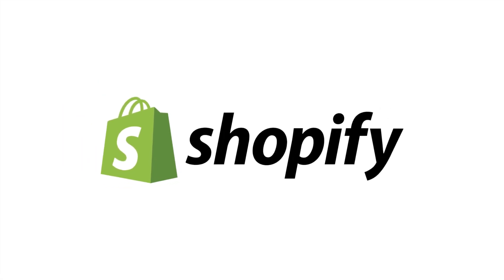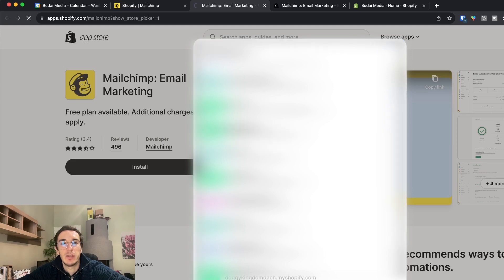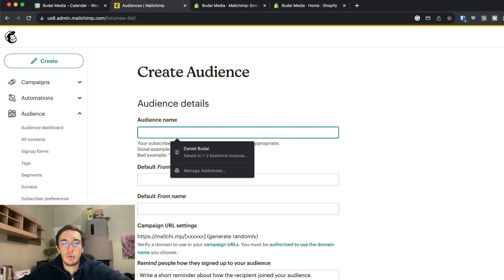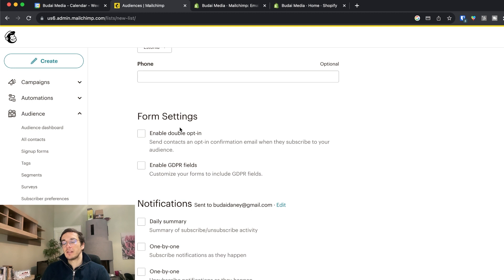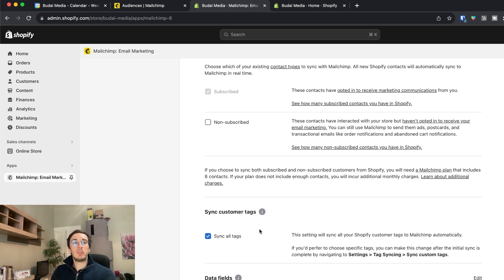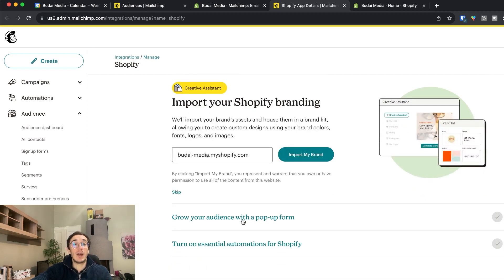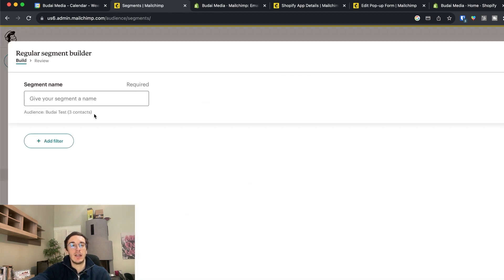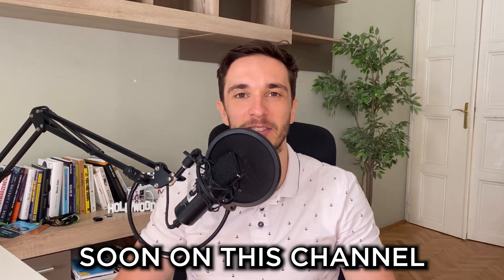[TUTORIAL] How to Connect Mailchimp to Your Shopify Ecommerce Store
A step by step guide to connect Mailchimp to your Shopify store. 📧

I'm Daniel Budai, your retention marketing friend, and in this tutorial, I’ll walk you through the easy steps to link Mailchimp to your Shopify store. Perfect for beginners, this tutorial is designed to help you understand and execute the integration in just a few minutes.

Timestamps:
0:00 Intro
0:40 Step-by-Step Integration Process
1:56 How to Sync Your Lists
2:30 Creating Effective Audiences
4:50 Utilizing Tags Effectively
8:00 Final Thoughts
8:19 Call to Action/End Screen

Wondering how to make the most out of Mailchimp and Shopify together, or have questions on retention marketing? I’m just a comment away! Share your thoughts or ask away in the comments below.

Before I go, I’d like to take a quick minute to introduce my agency for all the new viewers out there:

In addition to making Youtube videos, I’m also the founder of Budai Media. A customer-obsessed retention marketing agency that’s helped more than 160 six to seven figure e-commerce businesses increase their customers lifetime value with the help of email and SMS marketing.

In the last five years my team and I have generated more than $60 million in additional sales with our personalized retention marketing strategies. This Youtube channel is one of the many ways I like to share my learnings and experiences with the rest of the e-com world.

P.S. For stores earning over 50,000 USD monthly, I’m offering a FREE 1:1 audit where I’ll review your entire email marketing setup and offer you actionable tips to improve it. Click here to reserve your spot:

🎁 Bonus for e-commerce owners: Grab a FREE copy of my 'Top 100 High-Converting Emails of Budai Media’ It's your go-to resource for email marketing success.